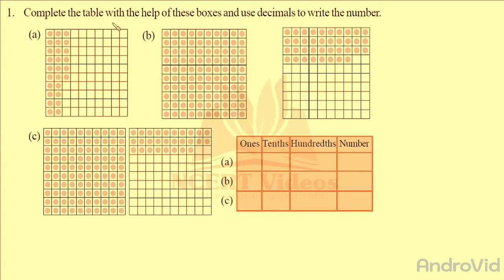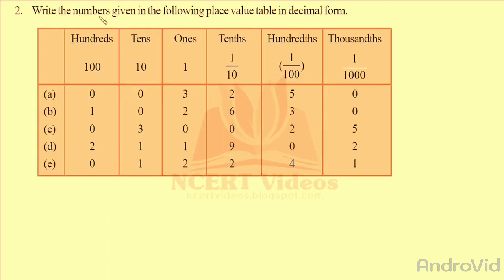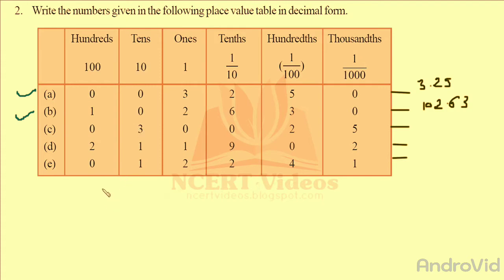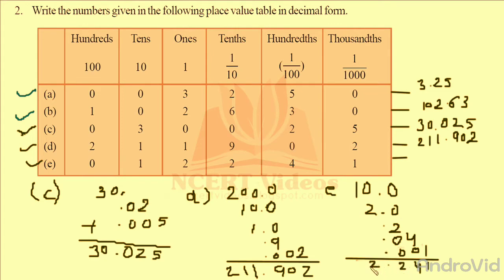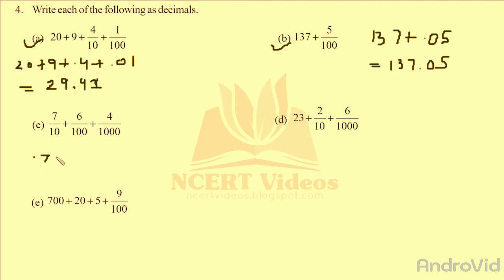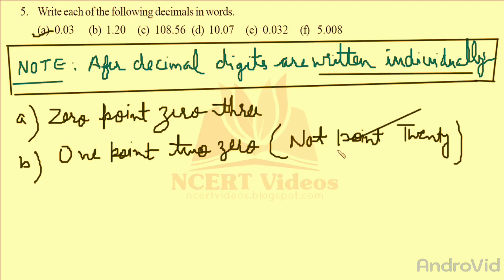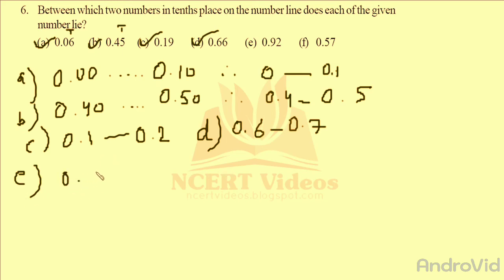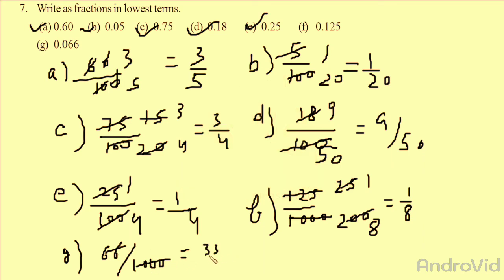Class 6th Mathematics Chapter 8 Ex. 8.2 (All Solutions)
Solutions and explanation of Ex. 8.2 of class 6th